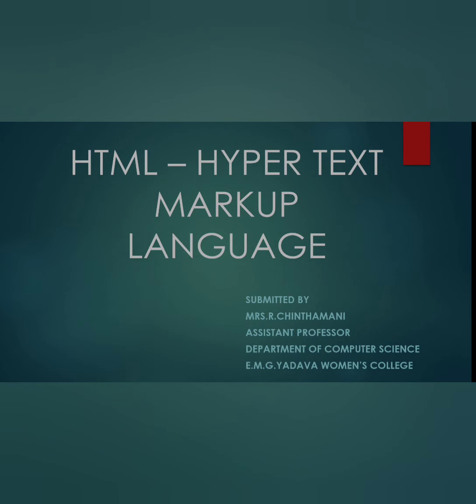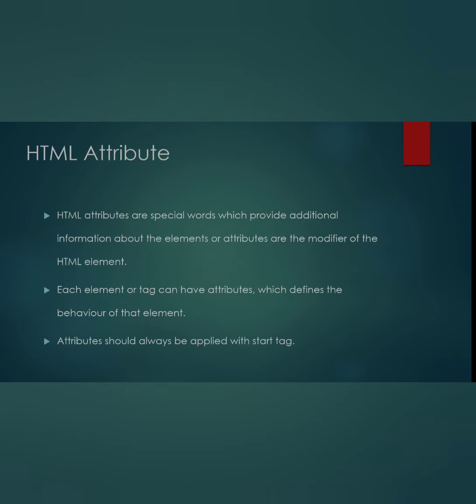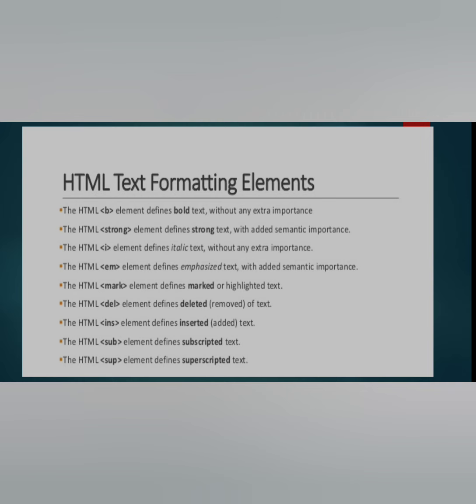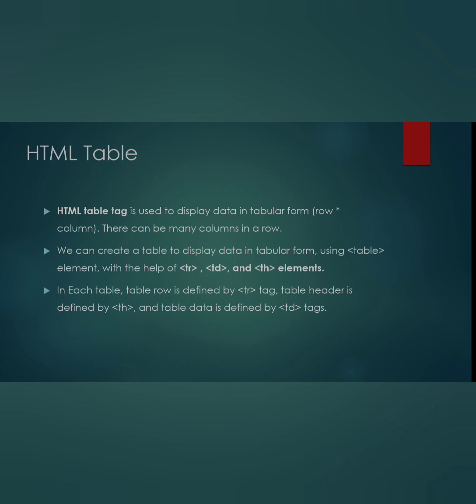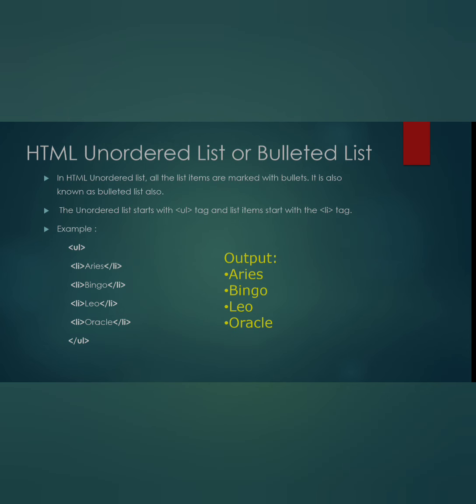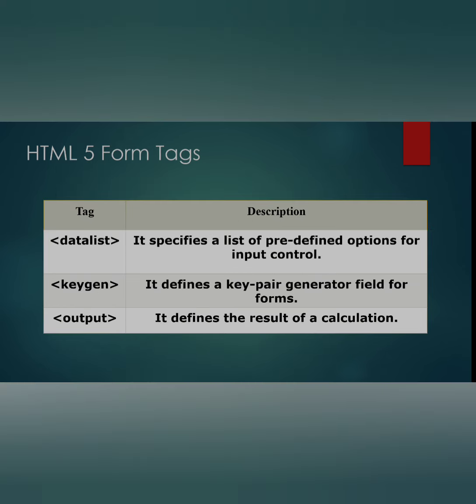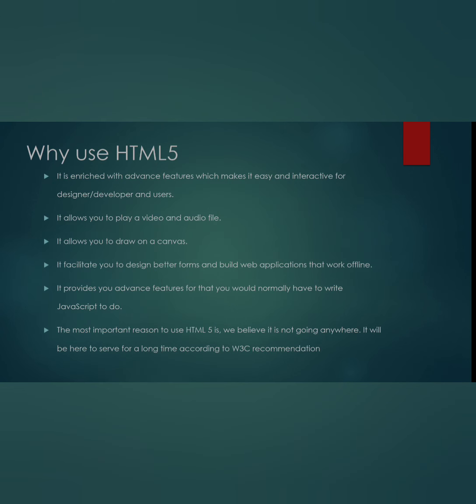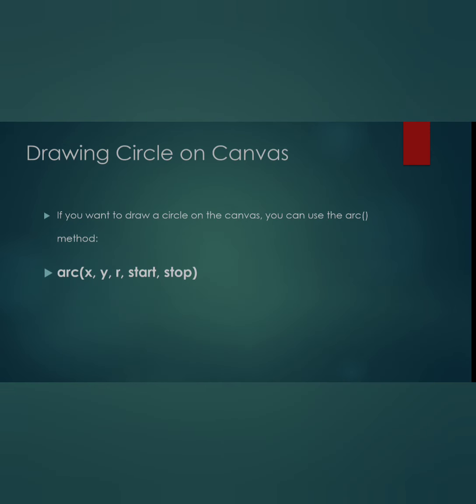Web Programming HTML(Part-1)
Web Programming HTML
(Part-1)